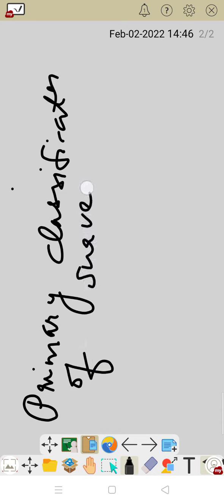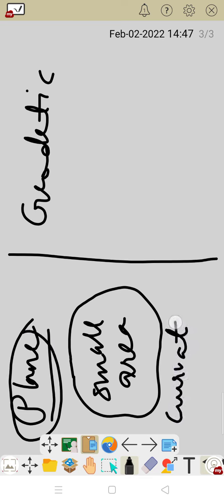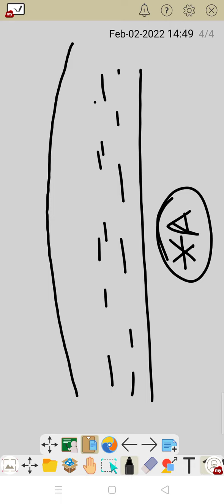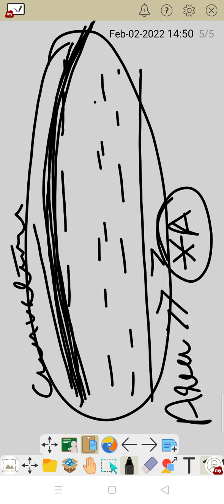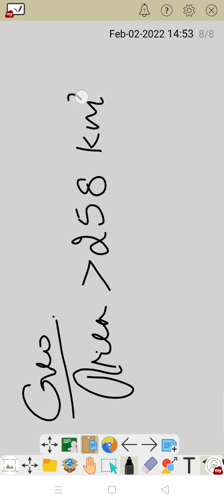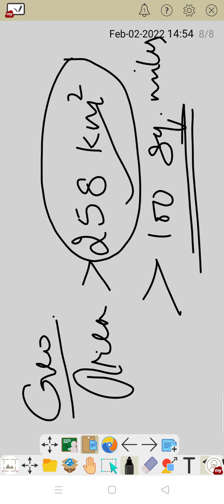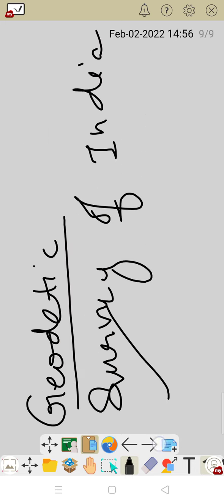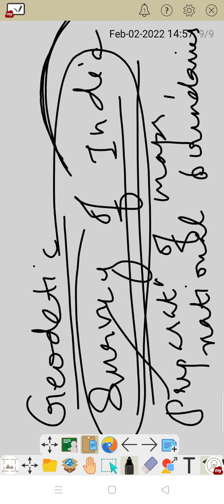Plane and geodetic surveying